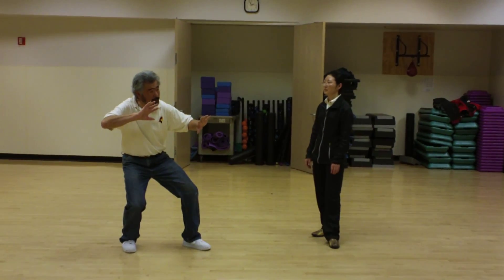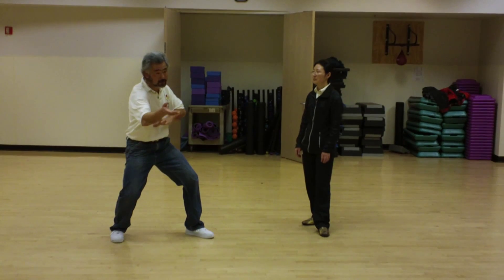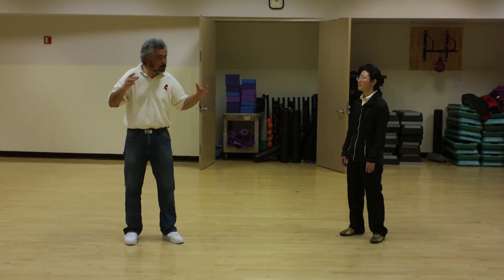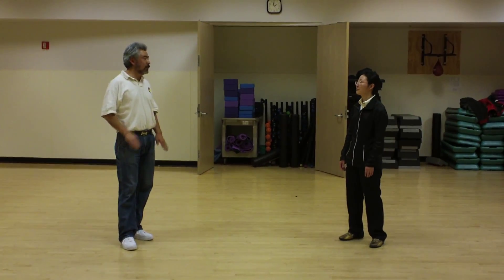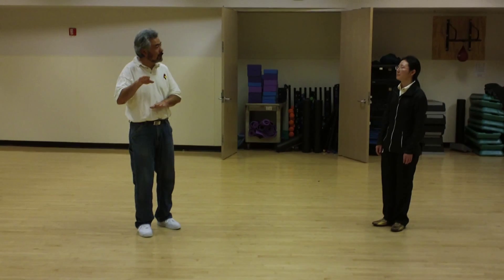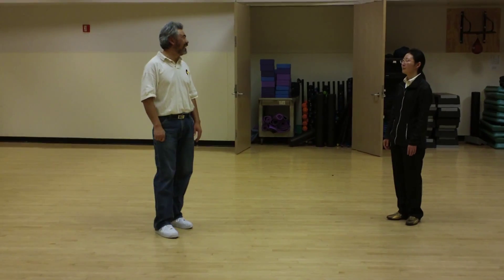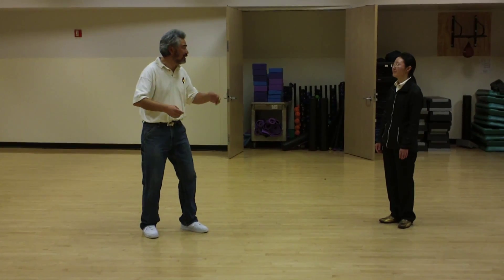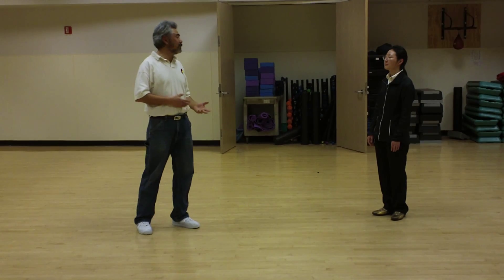Tai Chi Push Hands Basic Training, Part 6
This is Water Tai Chi Push Hands Basic Training demo, Peng Lu Ji An,  part 6 by Master Byron Zhang.
Finally, are you doing it correctly? Does it matter? For some levels it does, but for higher levels it may not.
Hope watching their mistakes will save you the time. You may upload your own practice video to youtube and post for others to view and comment.
It does not matter if you have mastered other moves, you may practice this move individually. There is no dependency.

 It is important we share our experience and discuss the best way to learn Taiji. We don't want to lose the traditional martial arts treasures, we want to improve them by developing better skills and enabling better learning.